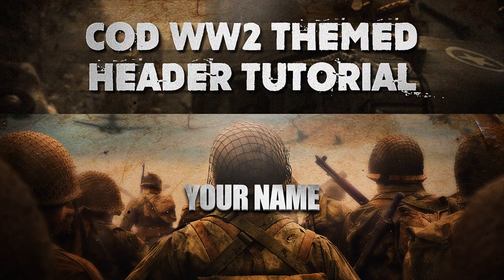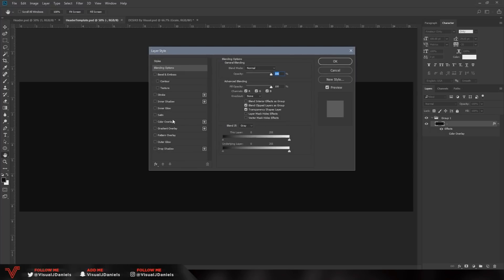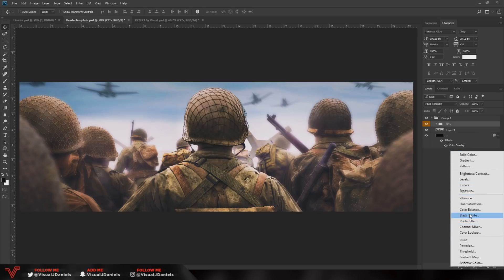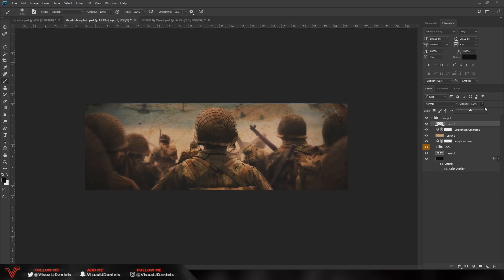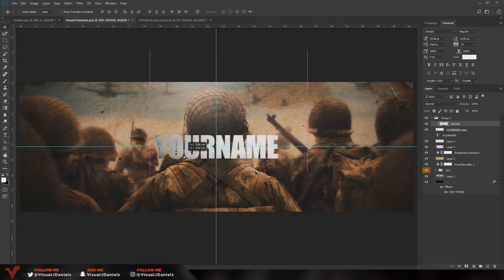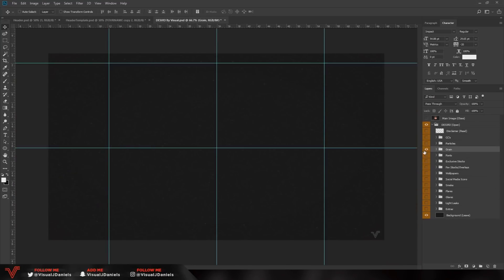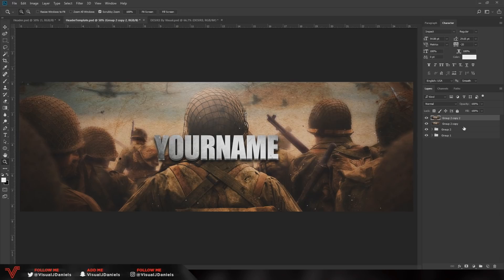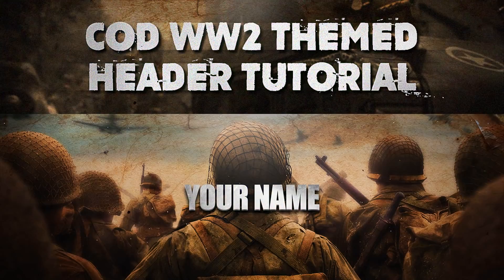Tutorial: COD WW2 Themed Twitter Header (Photoshop CC/CS6)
In this video I show you how to create a 'COD WW2 Themed Twitter Header'